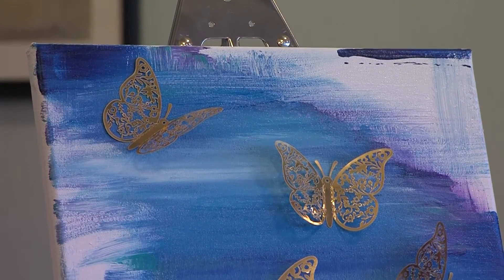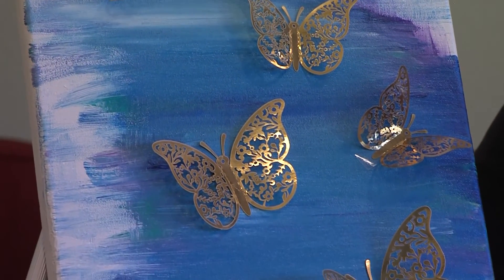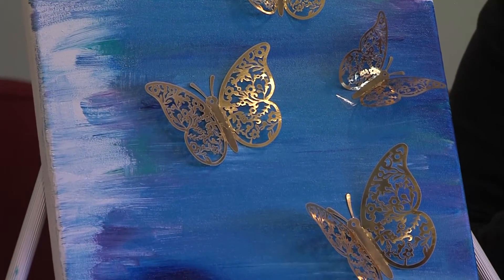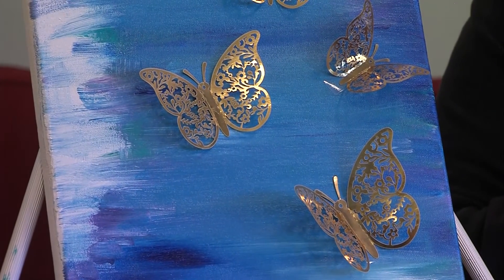Communal Art Project for Lent